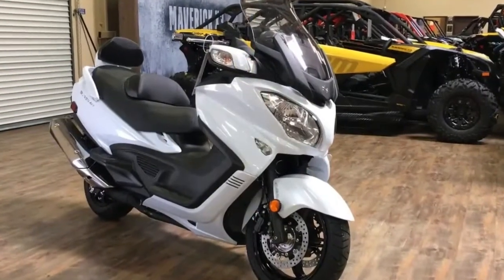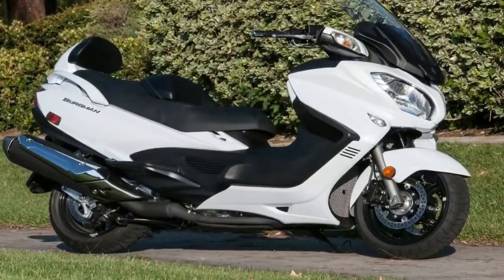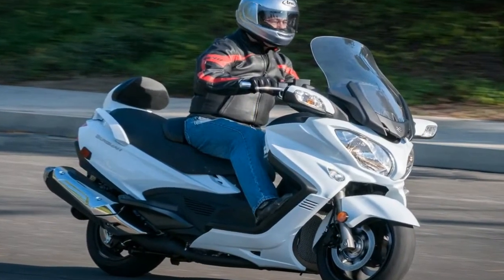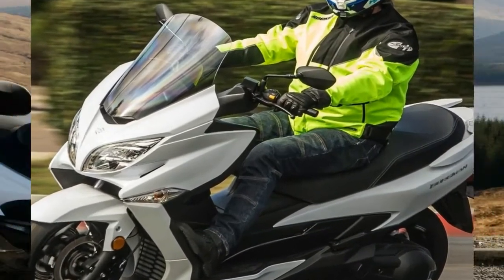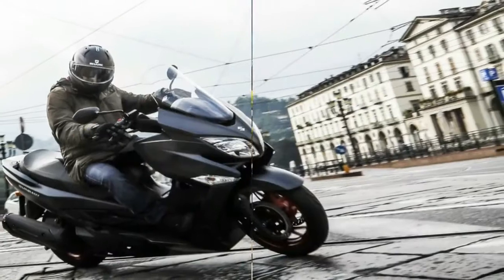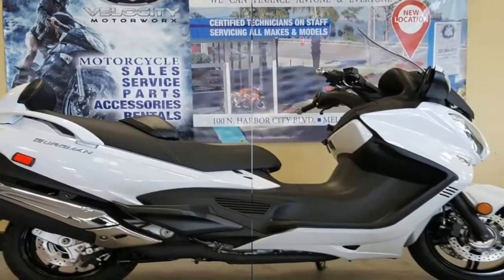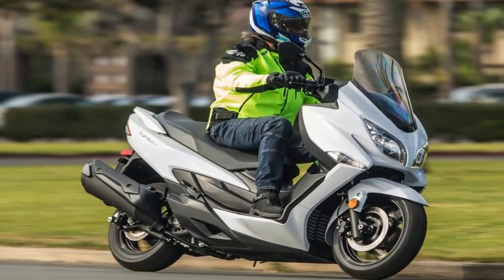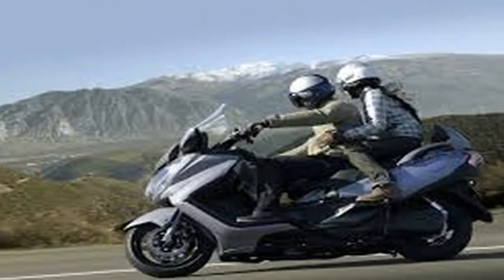Otto Bike l Suzuki Burgman 650 ABS - 2018 Toronto Motorcycle Show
Otto Bike l Suzuki Burgman 650 ABS - 2018 Toronto Motorcycle Show-Want to give the sportbike jockeys and touring riders fits? Infiltrate their territory—twisting mountain roads and expansive interstates—on the Burgman 650 Executive. While its primary mission is providing the consummate scooter experience, it can tackle such other challenges too.

██████ GET DAILY UPDATES! NOW! ██████